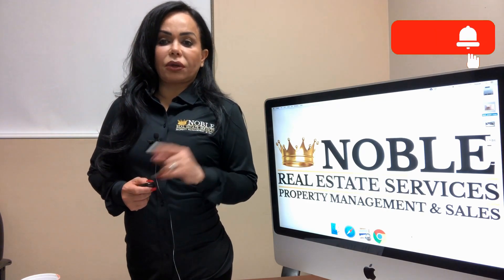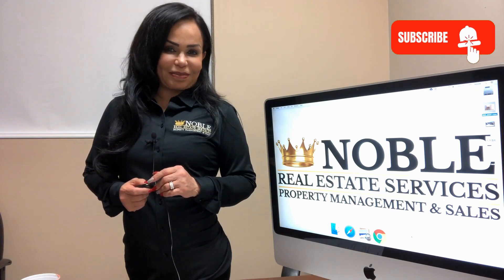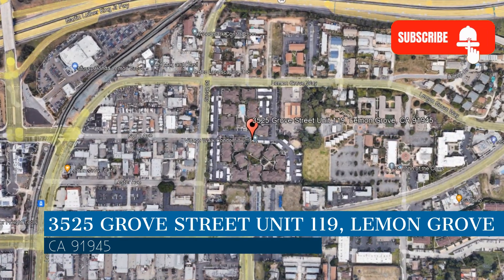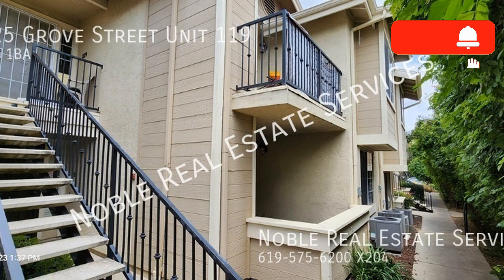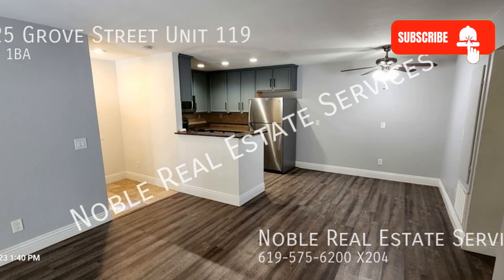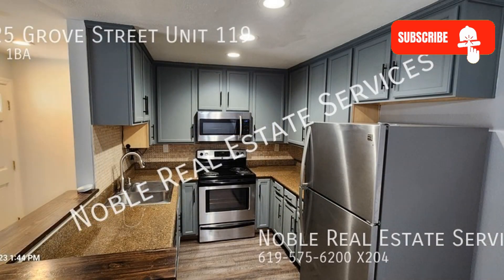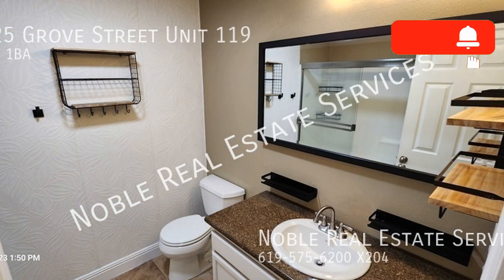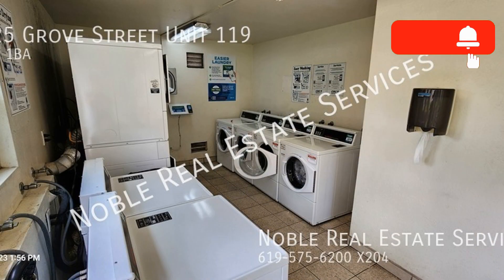445-3525 Grove Street Unit 119 Lemon Grove CA 91945 For Rent 1BR/1BA by Noble Real Estate Services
Check out this property that is situated in a gated complex with a community pool, a workout room, and a community laundry area with washer/dryer machines. Offering approximately 767 square feet of living space, this lower-level 1-bedroom condo unit boasts a size-able open-plan concept with lovely laminate wood floors and nicely-painted walls throughout. The kitchen is equipped with plenty of cupboards and gorgeous countertops. Other features include a ceiling fan in the dining area, a cute vanity in the bathroom, and one carport parking space. This is truly a must-see!

Looking for a property manager in Lemon Grove? We do property management!